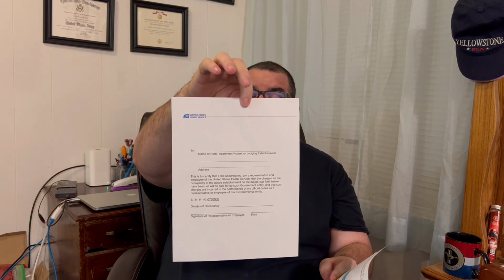USPS CCA UPDATE LLV Training and CCA Academy email